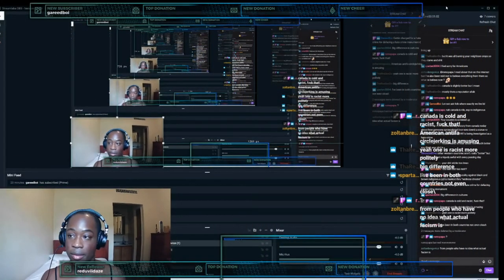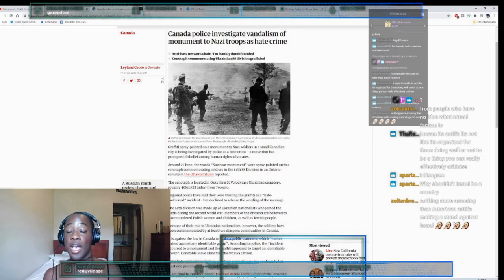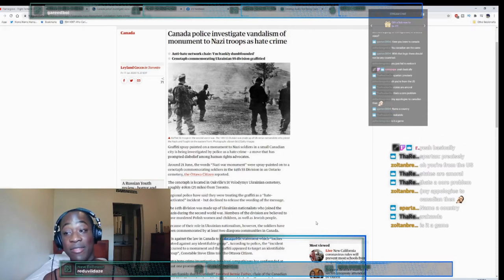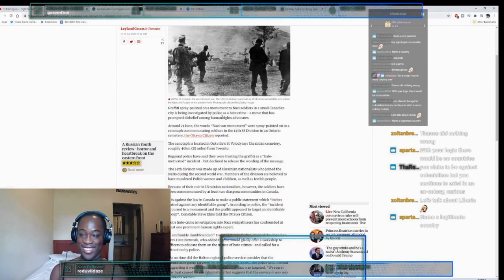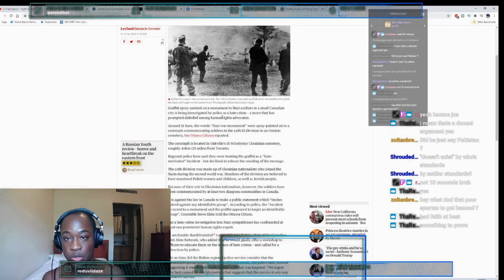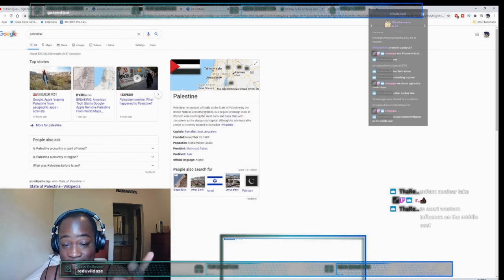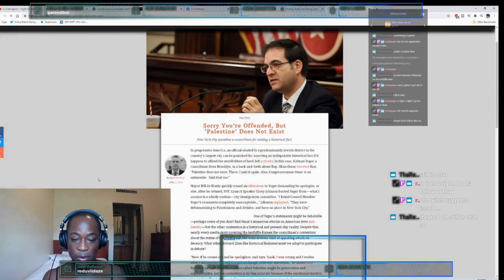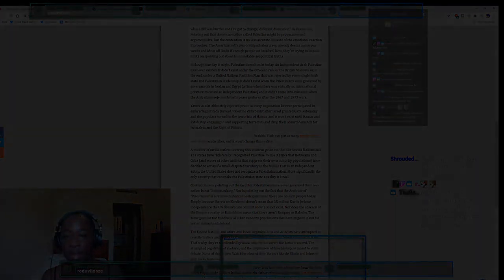Israel isn't a legitimate state! (Neither is Canada)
I get into it with a colonizer, also  Free Palestine